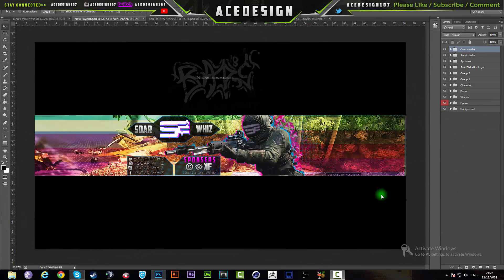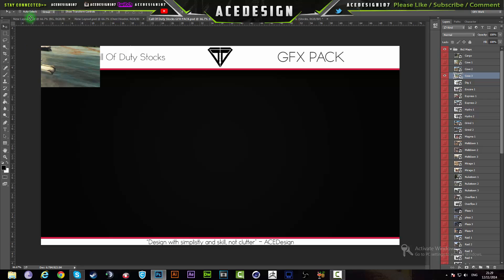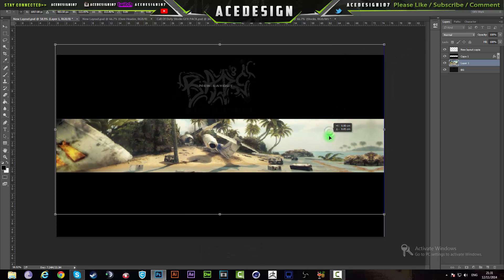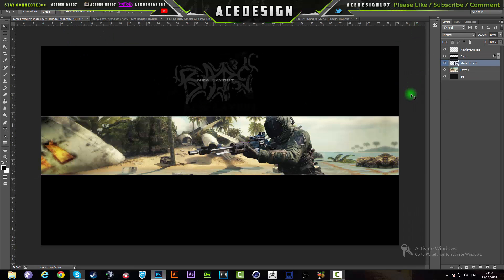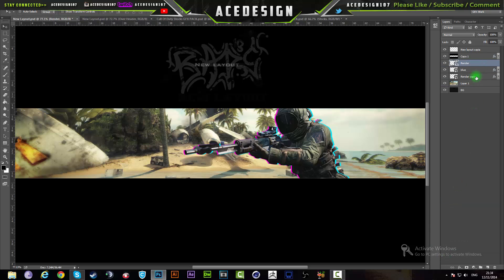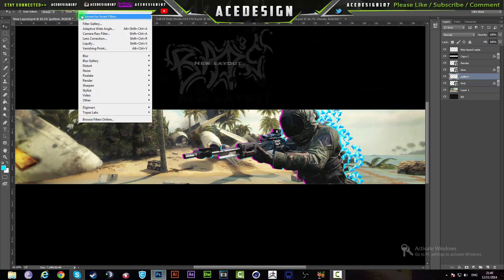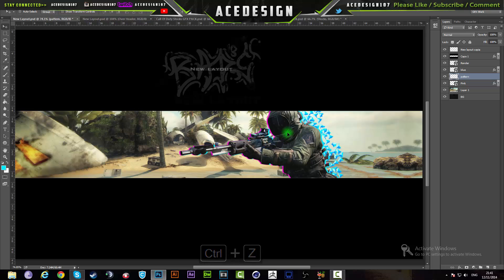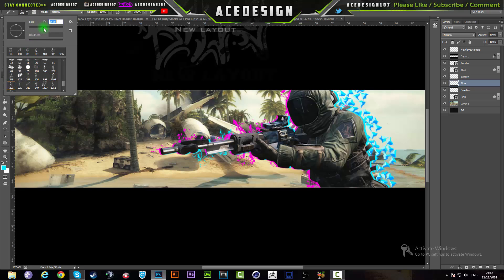Epic 2D Character Banner | Tutorial | Photoshop CC [Part 1]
Part 1 for this awesome banner tutorial! Let me know what you think so fare. Make sure to download the files needed.